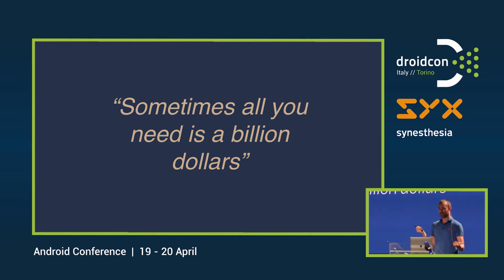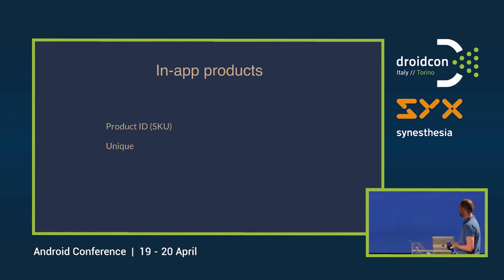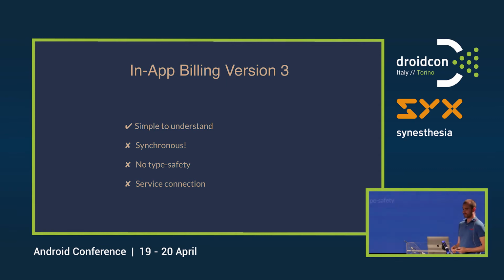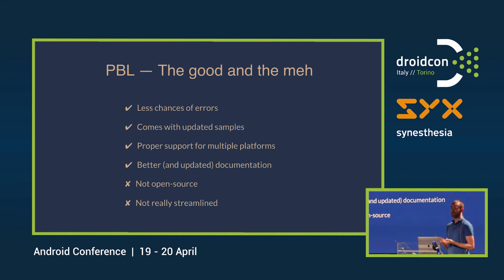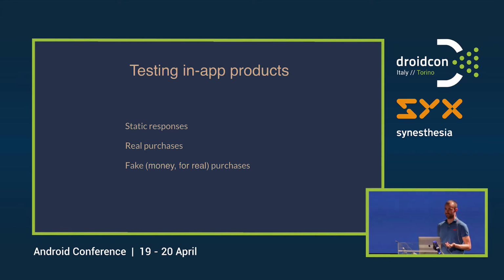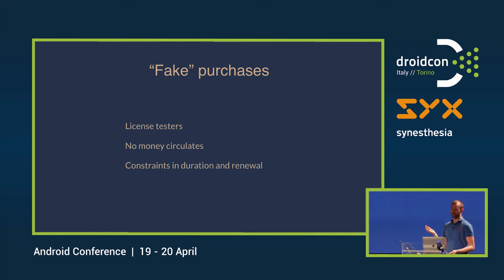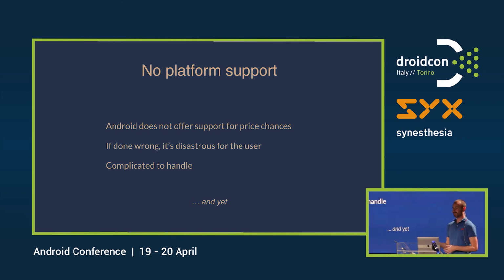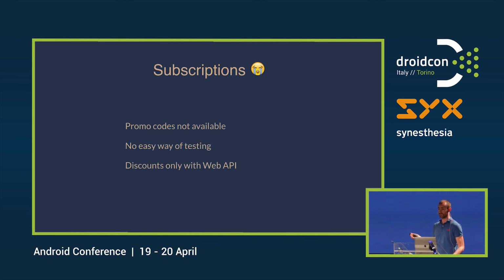The State off in app purchases on Android - Sebastiano Gottardo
At the end of the day, what pays the bills is not the amount of RxJava operators you've used, or how cool your Kotlin code looks compared to what you had with Java. What pays the bills is the money you (or the company you work for) earn. As such, join me on a journey that will assess and assert what it means to sell in-app products on Android today, and what it means for the business. We will understand several aspects of their implementation, testing, A/B testing and monitoring, as well as highlighting what we can look forward to in the future.